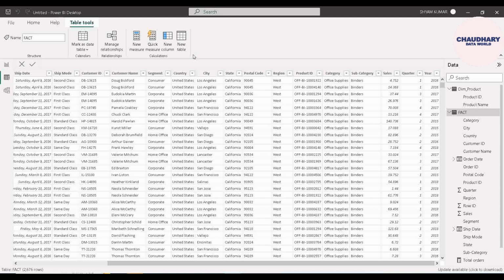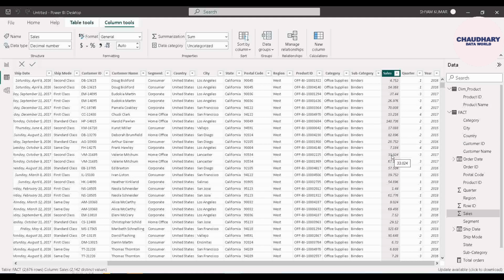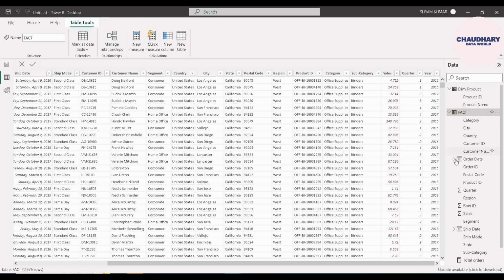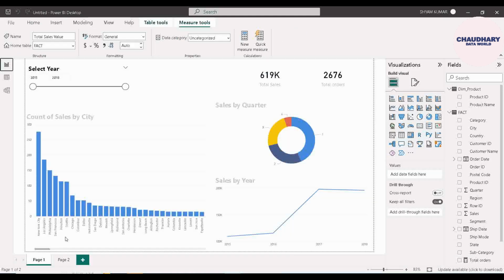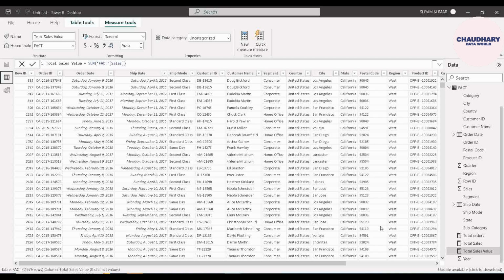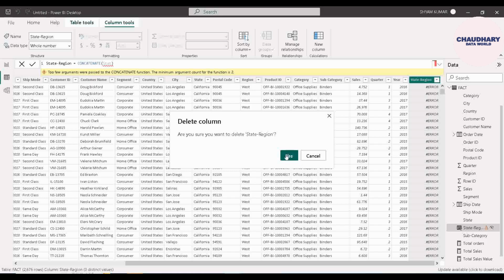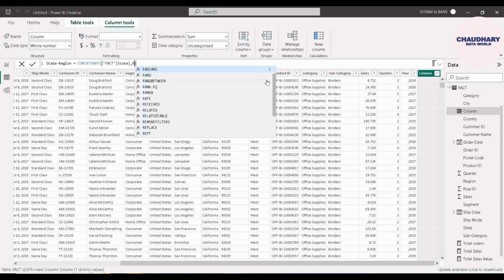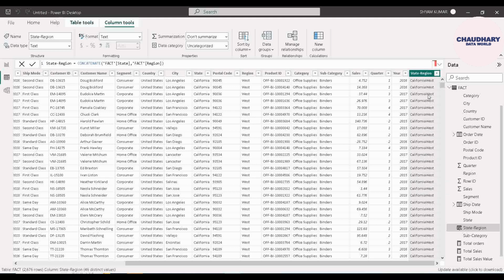Calculated Column Vs. Calculate Measure in Power BI